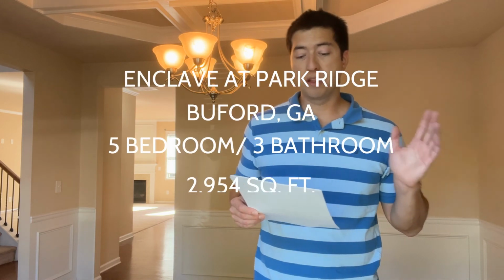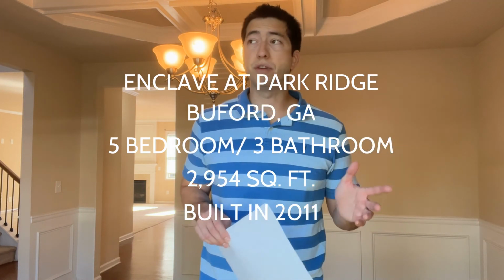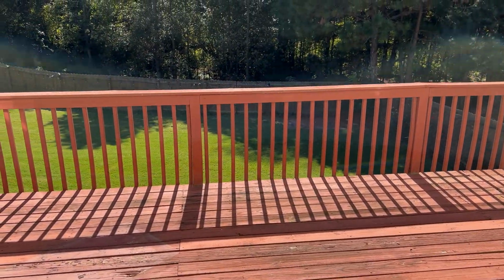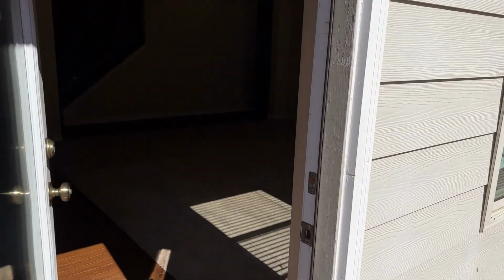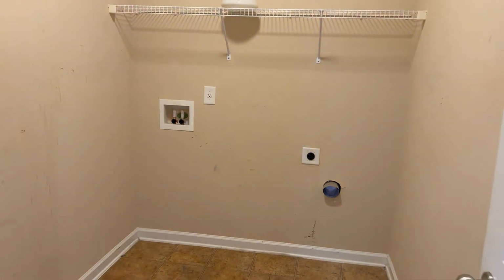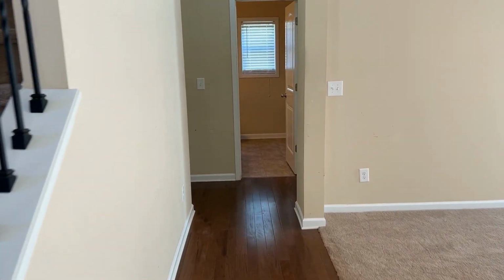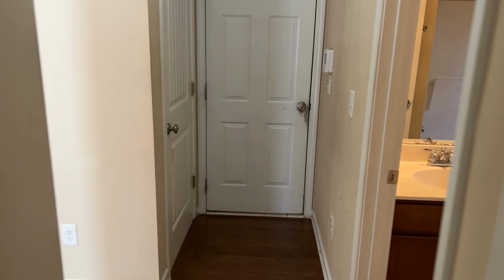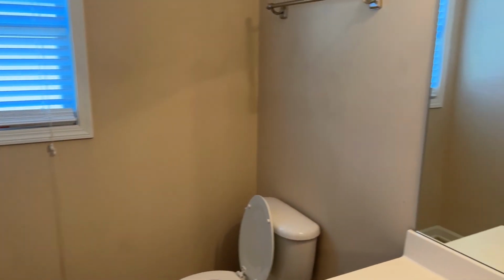What $400K Buys You in Georgia (House Tour)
What $400,000 buys you in Georgia? In this video, I'm doing a house tour of a home in Buford, GA in the Mill Creek high school district in Gwinnett County, a suburb of metro Atlanta. I show you the features of the house that make it priced in the $400Ks and what features are lacking in the house as to why it's not priced more. It's a 5 bedroom/3 bathroom house built in 2011 on a slab in a popular area at Enclave at Park Ridge.

Ready to start the conversation about moving to Atlanta Georgia? Click the link below to schedule your private Zoom video call with a member of our team to learn more about it.

📲  We have many people contacting us who are moving here to Atlanta Georgia and we ABSOLUTELY love it! Honestly if you are moving or relocating here to Atlanta or Northeast Metro Atlanta, we can make that transition so much easier on you!! We service so many areas and counties including Gwinnett, Fulton, Forsyth, Dekalb, Clayton, Cobb, Hall, Barrow, Cherokee, and much more!

Tim Trevathan Homes with VPR